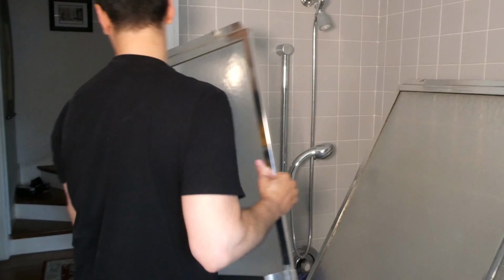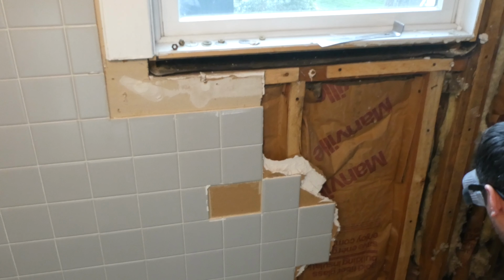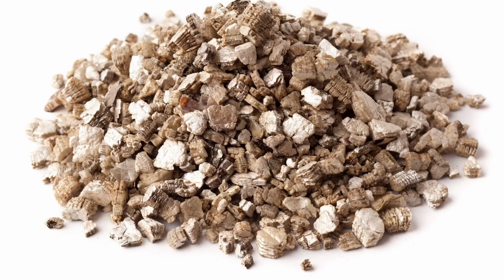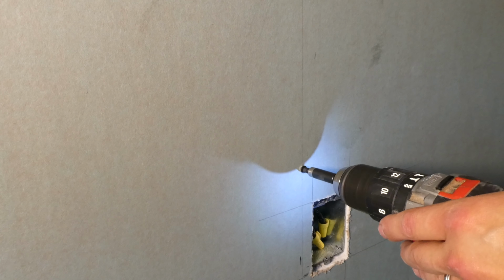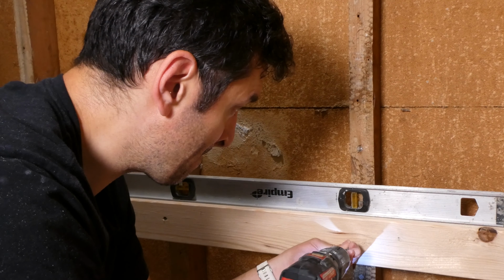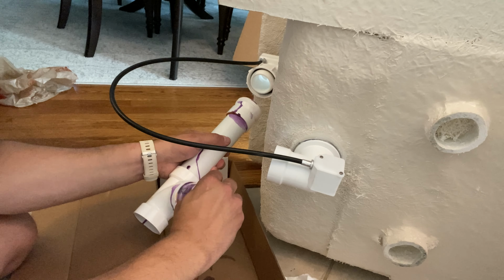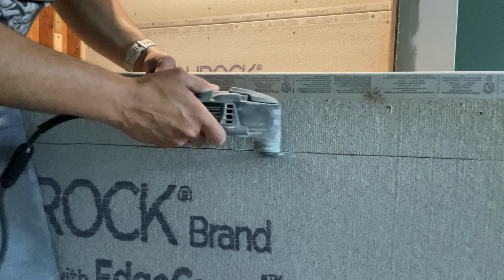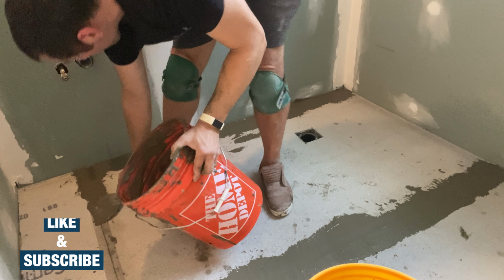DIY Bathroom Renovation – Was it Worth It?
A while back I renovated my bathroom in an effort to save upwards of $10k. Was it worth it? Did my back appreciate the effort? Are you about to take the dive into a big renovation yourself? Well, check this out to see if all that juice is really worth the squeeze!

LevelMax Leveling System
Leveling System Stem Part B
Leveling System Stem Part C
Leveling System Stem Part D

Do you like the work I’m doing? Want to support this humble maker? Consider tossing me a couple dollars: